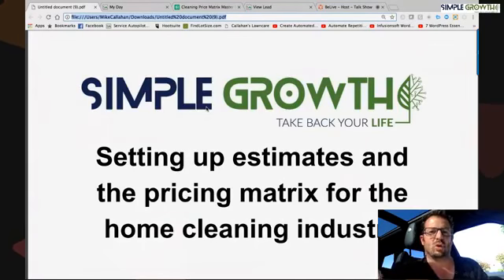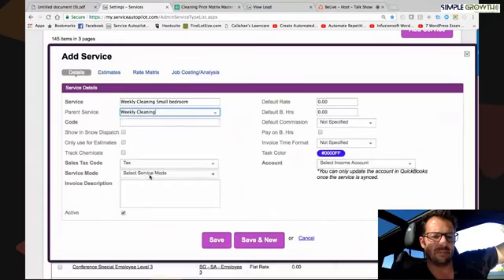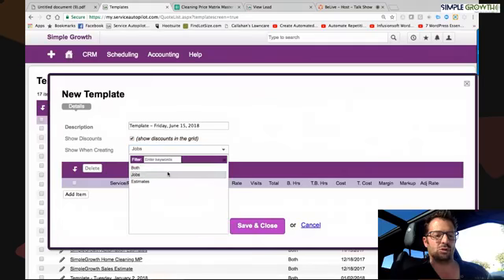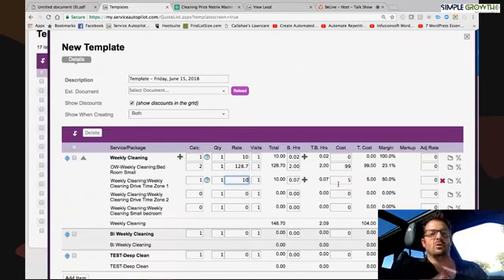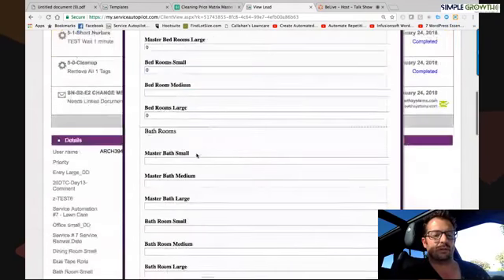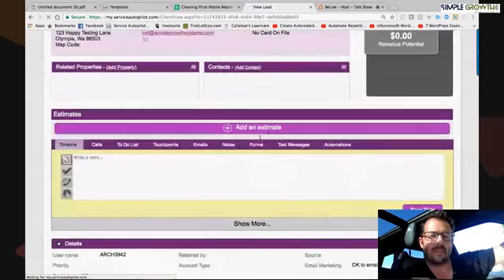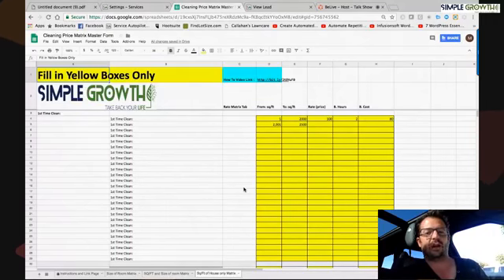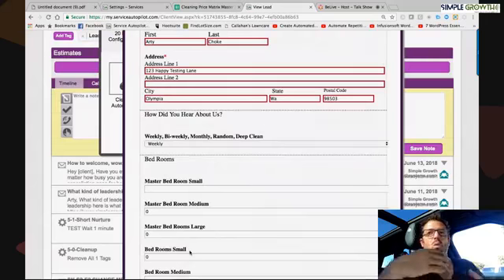Setting up estimates and the pricing matrix for the home cleaning industry